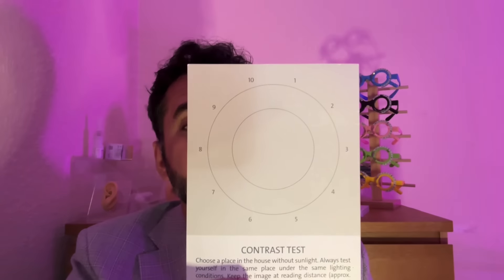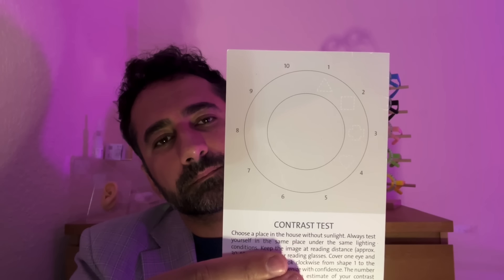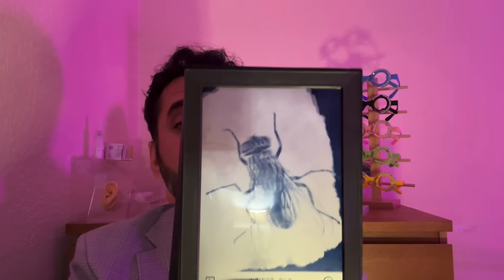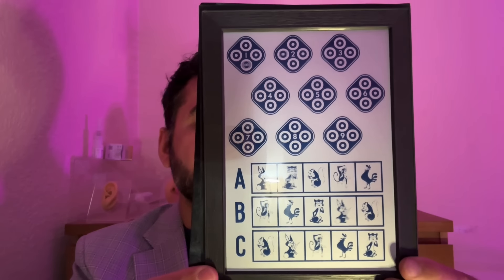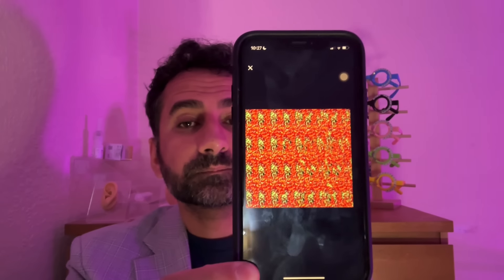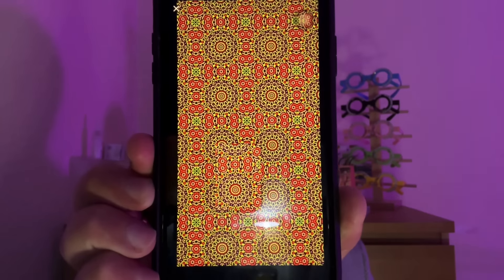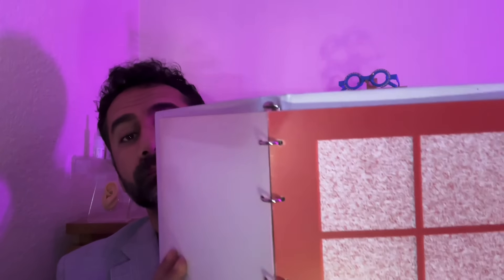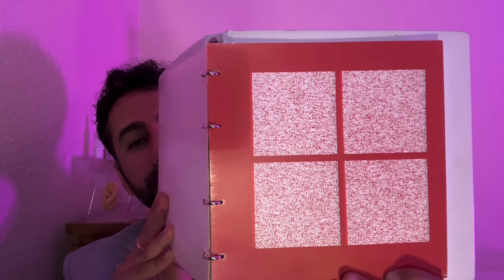ASMR: 100% Score? Good Luck!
I’m going to find your details on the system and ask it to generate a selection of difficult tests for you to attempt.